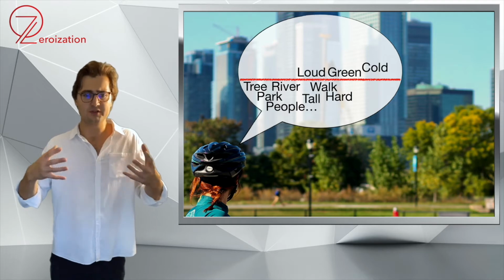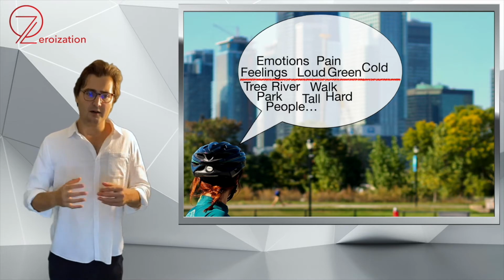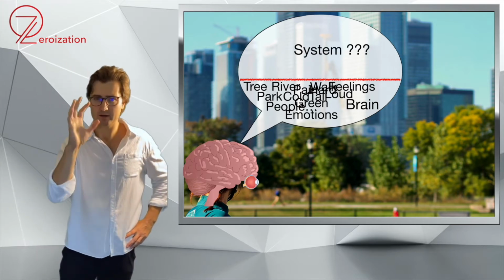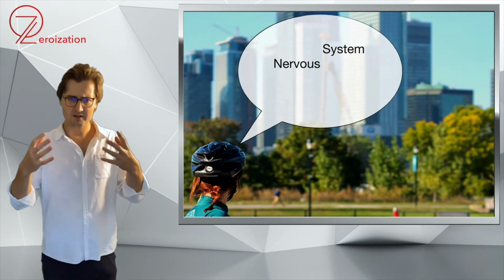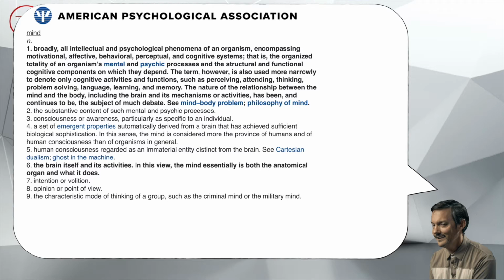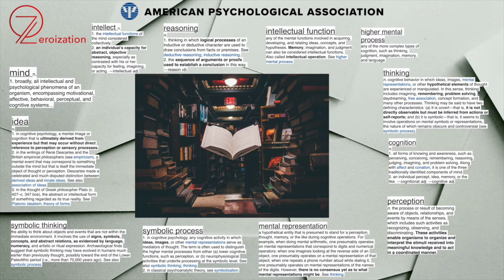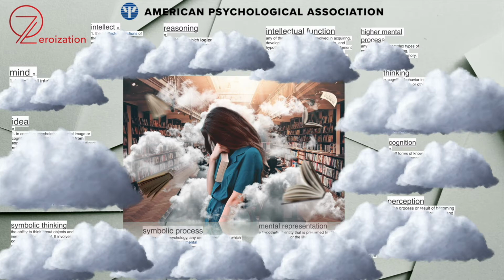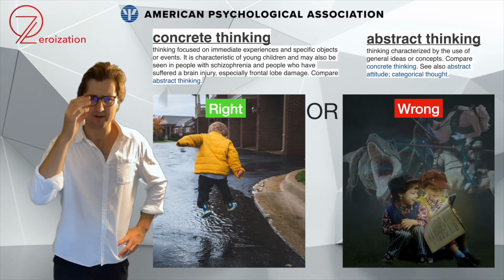Lecture 3. Zeroization. Confusion of the levels of abstraction, this pandemic is bigger than COVID.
Welcome to the investigation of the levels of abstractions and this is a "mind-blowing" topic. Confusion of the levels of abstractions is a serious problem for most of the people. By the end of this lecture, we are going to strip the mind of words...